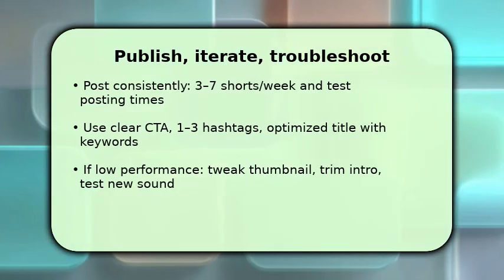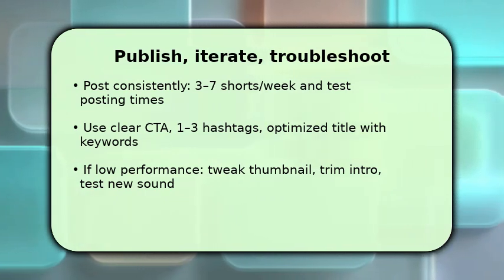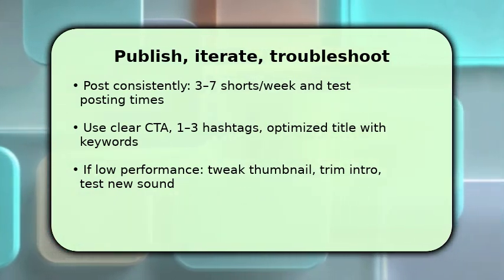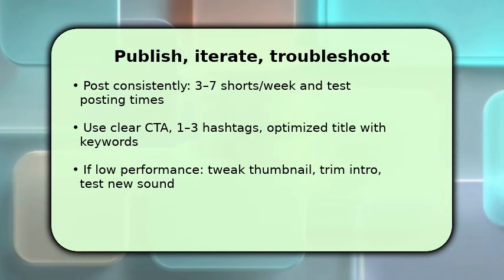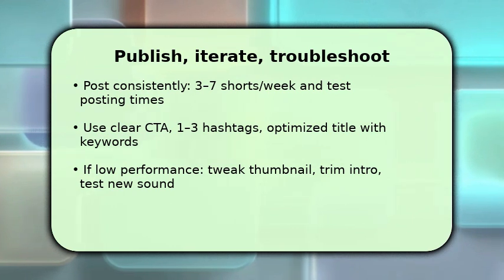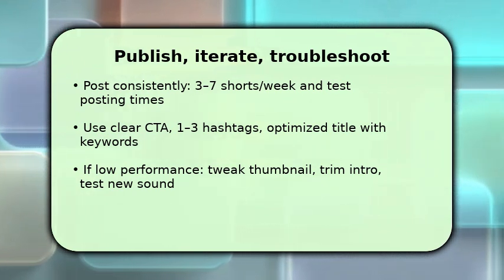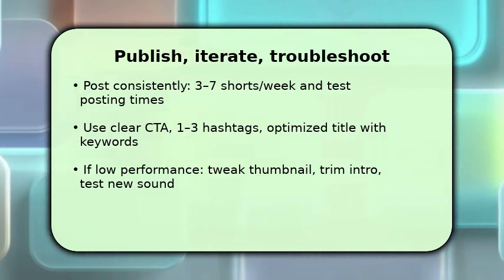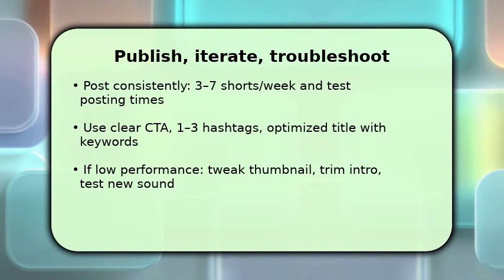How to Make Youtube Shorts Popular - Full Guide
Discover the secrets to creating YouTube shorts that captivate and go viral. This comprehensive guide covers essential tips on content creation, editing techniques, posting strategies, and leveraging social media for maximum exposure.